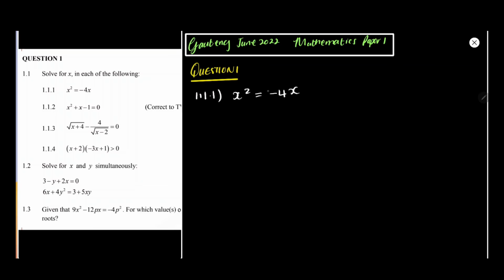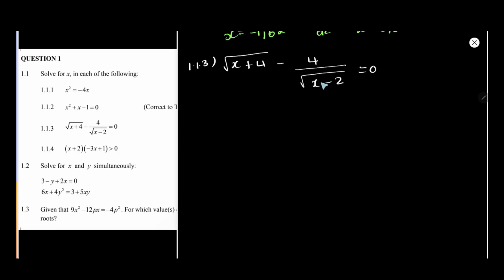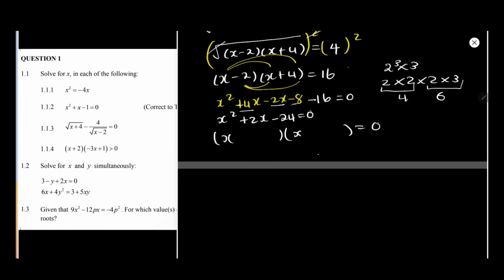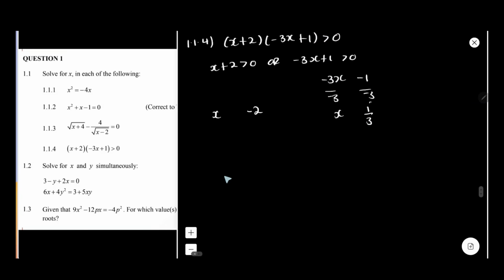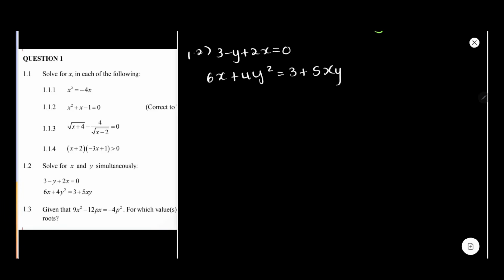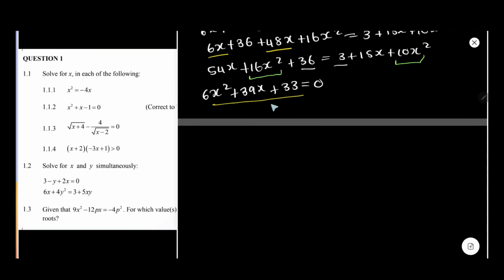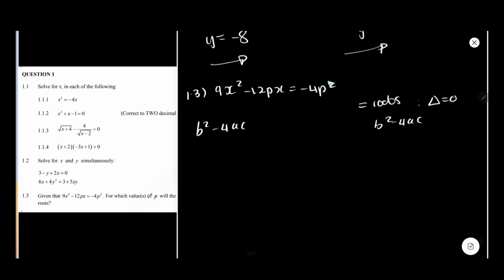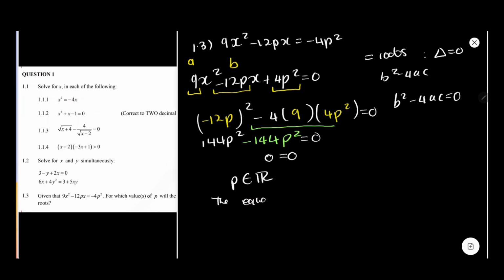Maths Paper 1 Gauteng June 2022 Question 1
Hey there guys! Here are the timestamps to each question
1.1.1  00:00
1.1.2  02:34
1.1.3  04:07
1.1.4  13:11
1.2  19:01
1.3  27:26